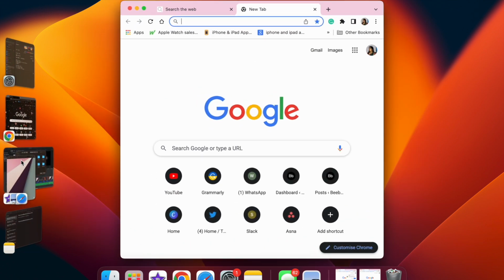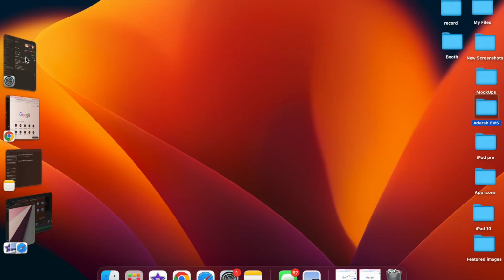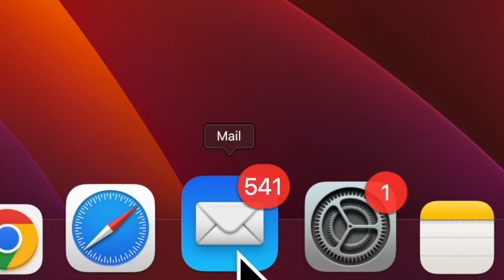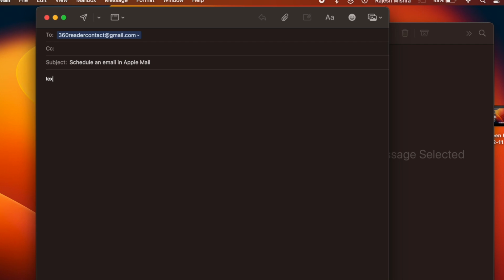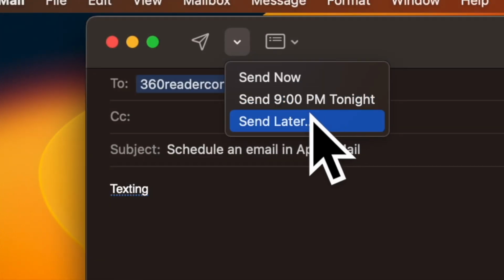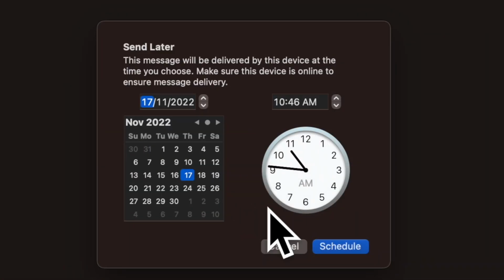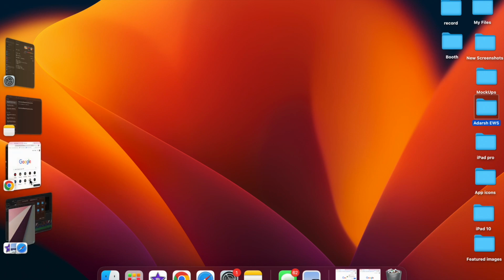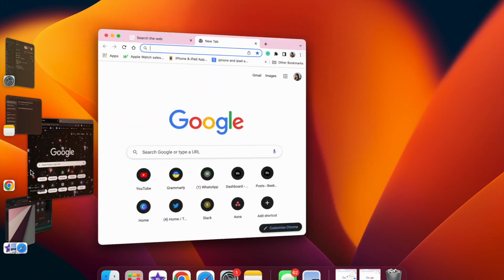How to Use Scheduled Send in Apple Mail in macOS 13 Ventura on Mac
Here is how you can schedule emails to be sent later in the Apple Mail app in macOS 13 Ventura or later. Let's get started!